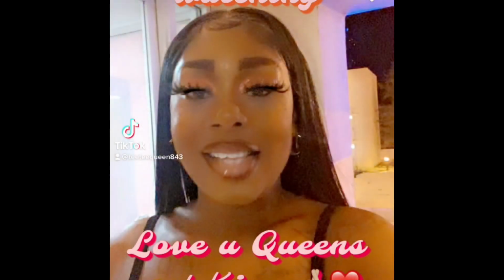LIFE AS TEETEE QUEEN 😘 SEAFOOD BOIL 🦀🥔🥚MUKBANG😋😊